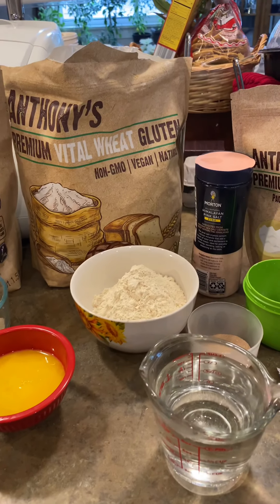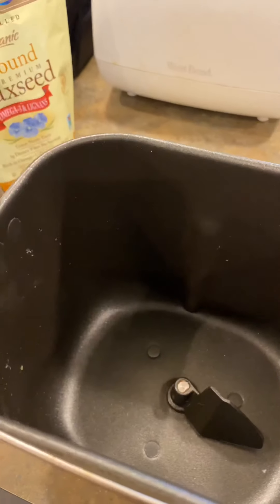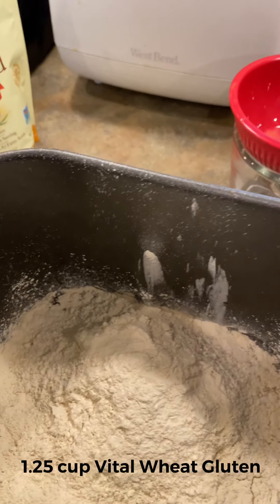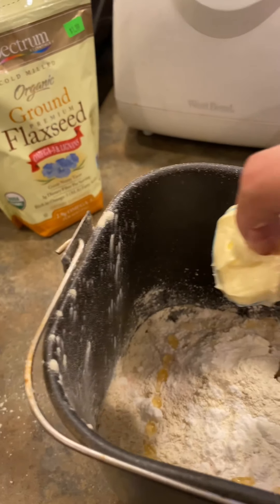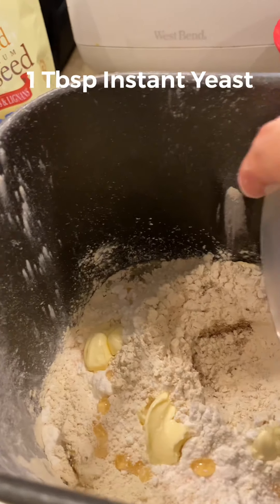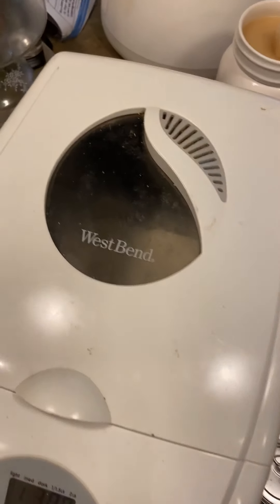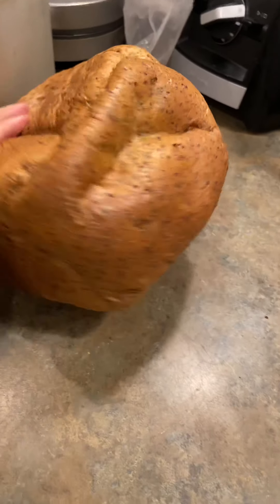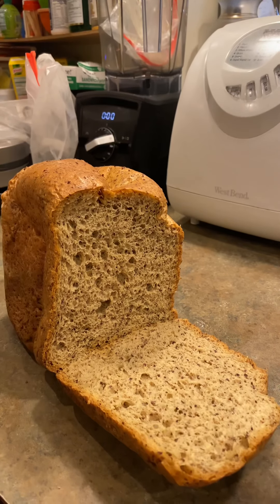Keto homemade loaf bread